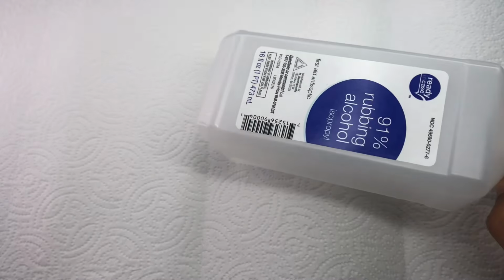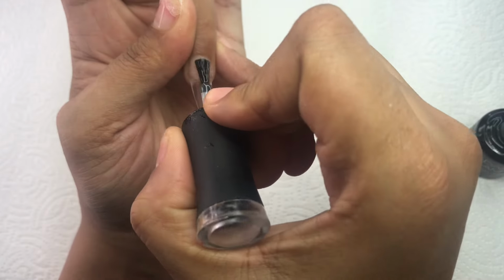Long Stiletto Nails| Gel Polish Ombré|Polygel Application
Hello. Enjoy this video on how I complete these long stiletto nails. I had so much fun with the gel polish ombré and I love how the nails turned out.

Tomicca Polygel

Gel Brush

Curved Nail Tips

80/80 Nail File

Beetles Gel Liner Brush